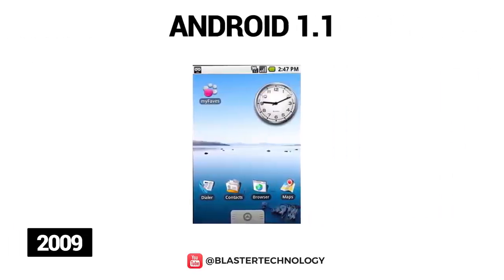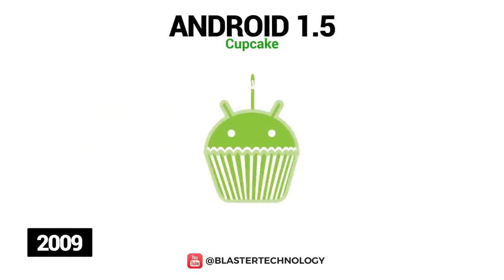Evolution of Android OS 1.0 to 11 2020 EP-6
Evolution of Android OS 1.0 to 11 2020